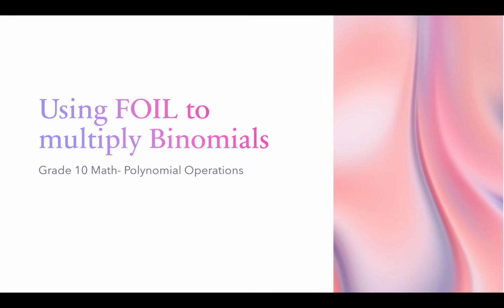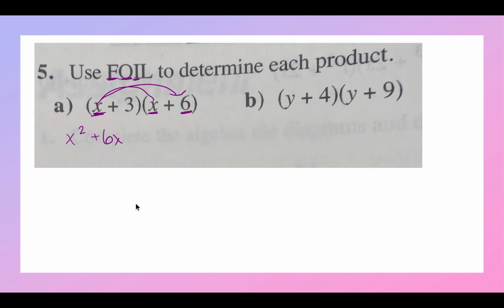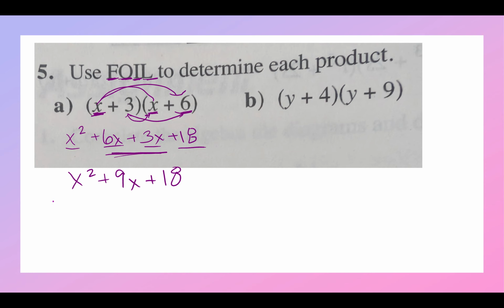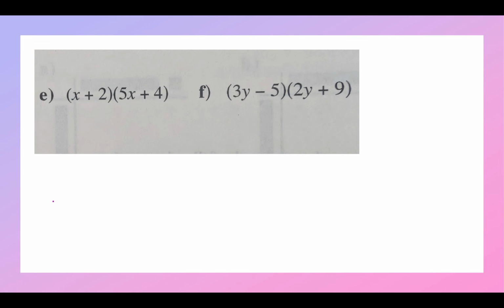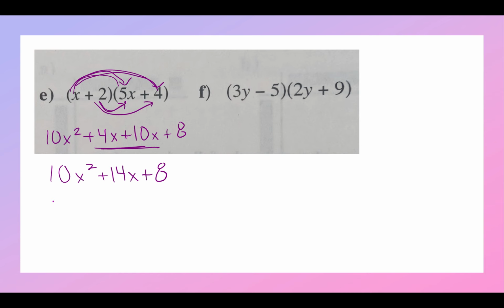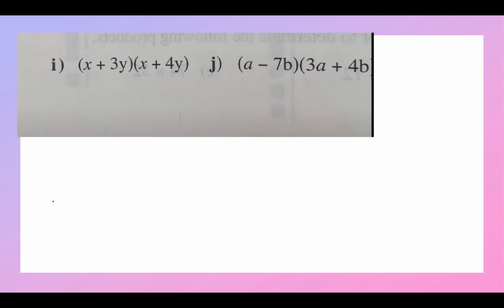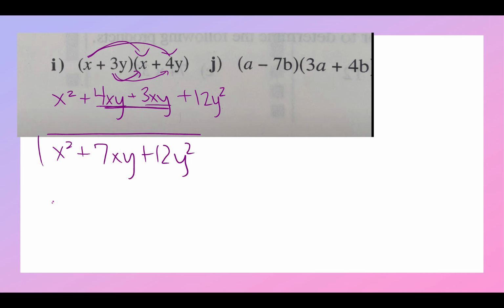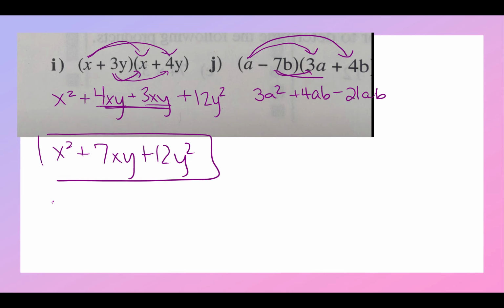Use FOIL to multiply binomials.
FOIL- a term used to remember the process of multiplying binomials.